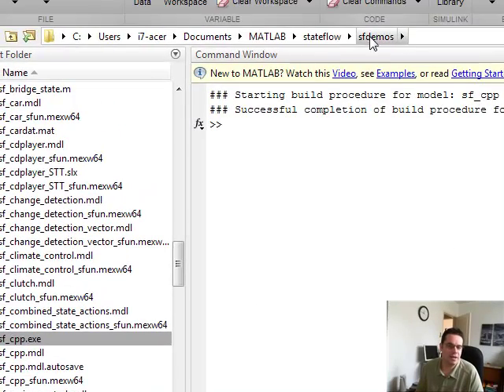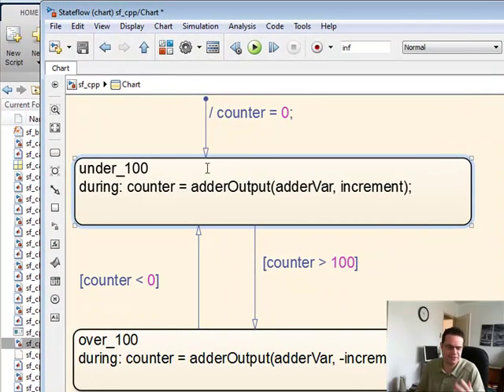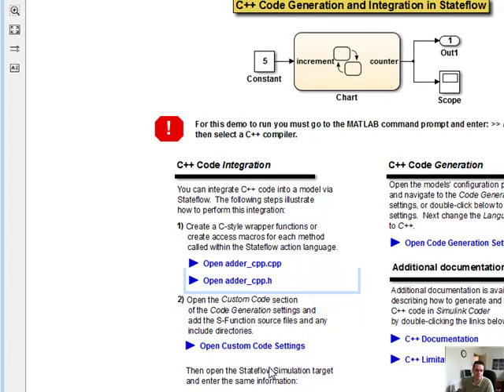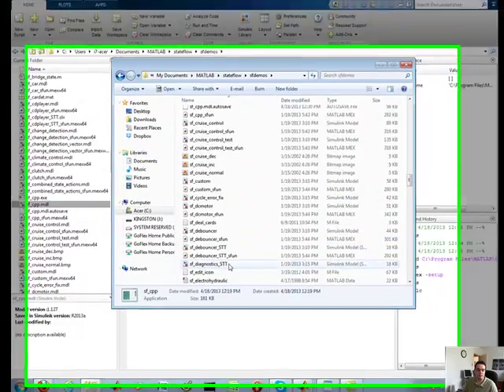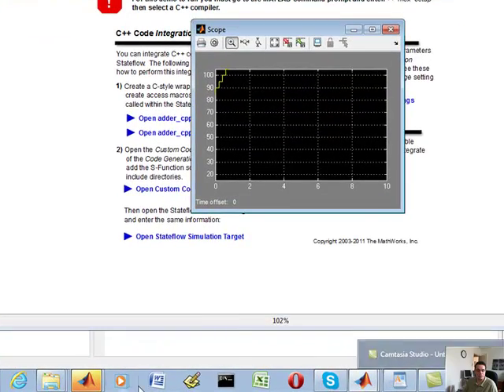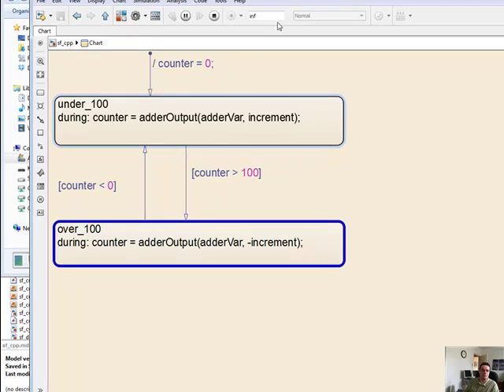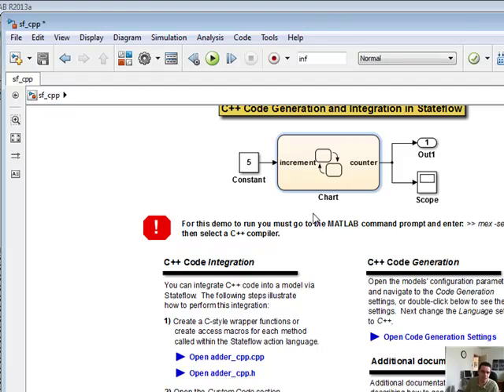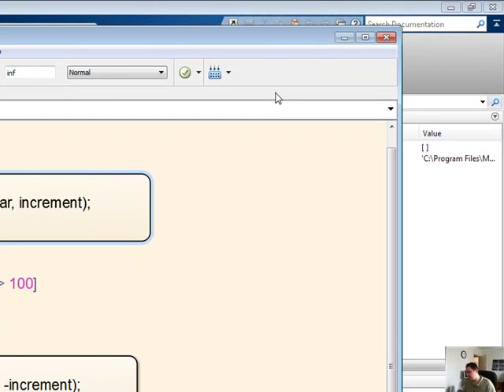Matlab Stateflow and Simulink with C or C++ HFT trading potential function demo